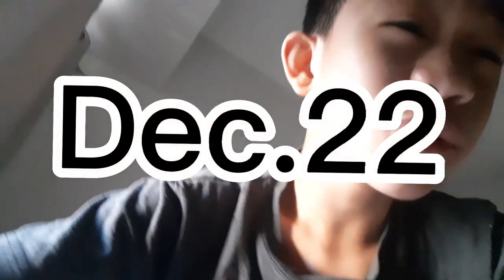"Part 2" We went to the mall *again*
In this video "2nd part" we will be going to the mall again and were gonna buy groceries , and eat *again* lol.